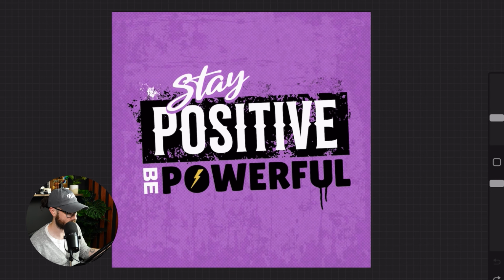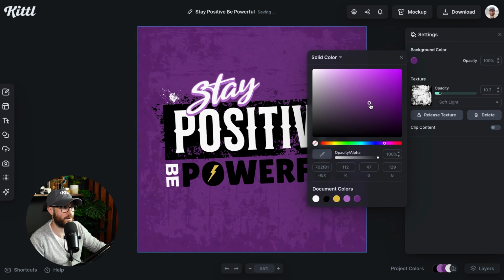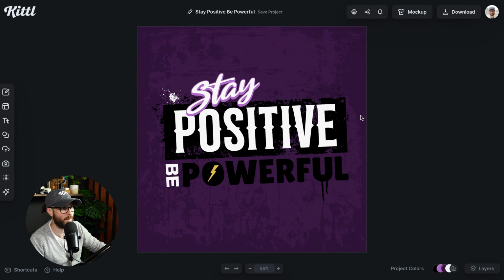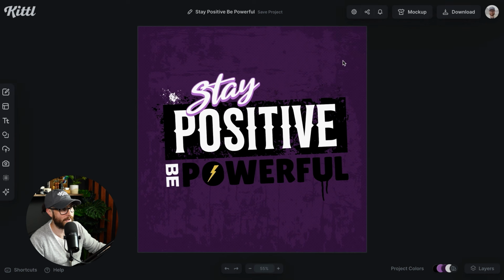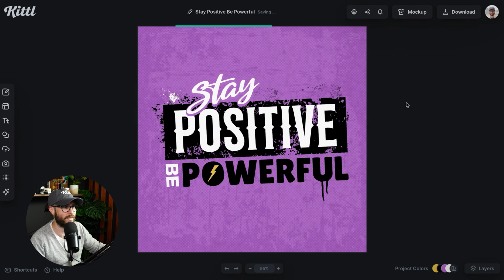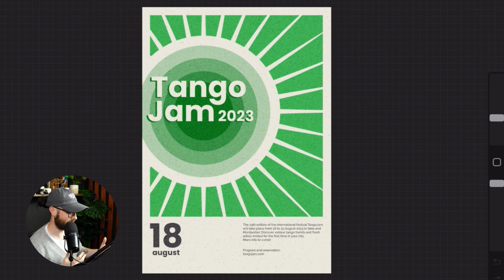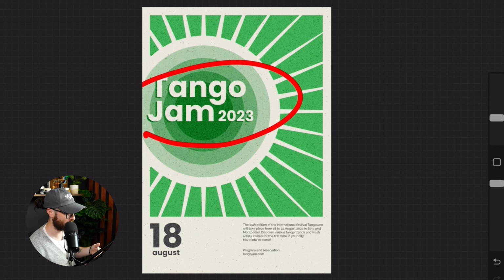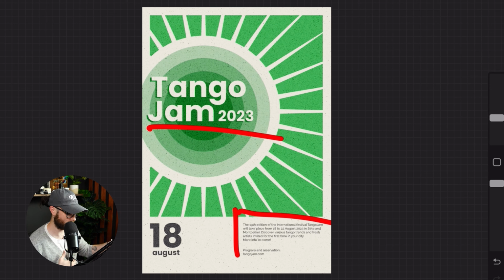What Is Contrast? The Principles Of Graphic Design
Contrast is the difference between elements in your design, which can be the size of different elements (big and small), the colors in your design, and even textures. And contrast is used to guide the viewer to the most important part of the design. Without contrast, your design can look muted or vague, or redundant in a way that doesn’t help the viewer interpret the message. Check out the examples in the video and try it for yourself!